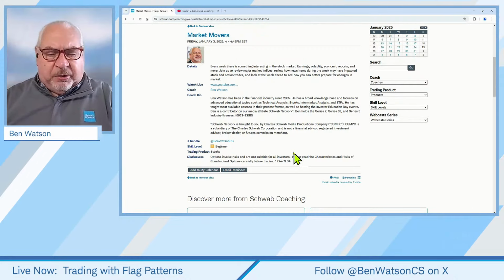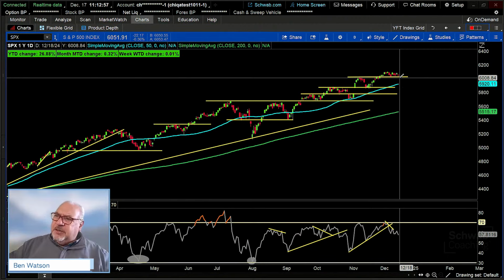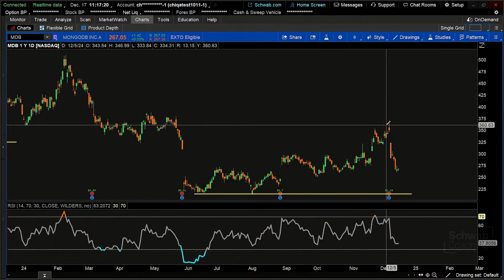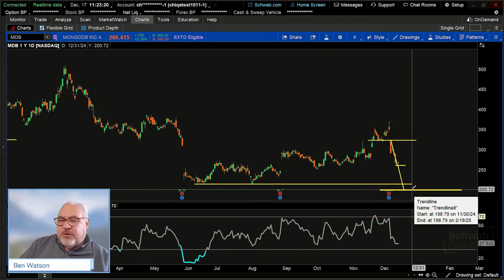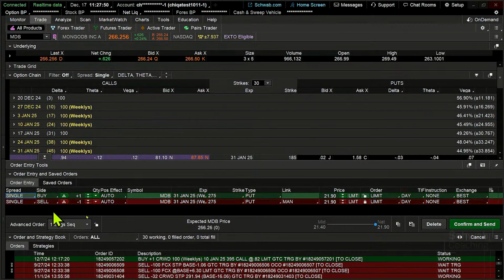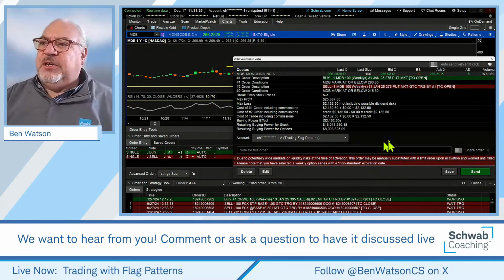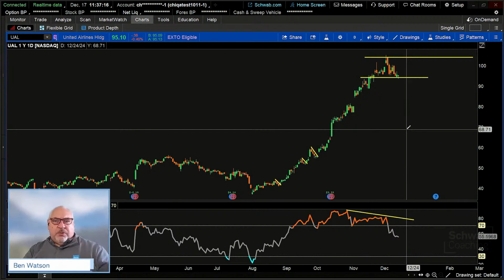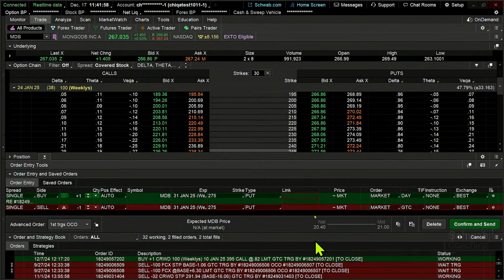Fun With Flags | Trading Flag Patterns | 12-17-24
Trading Flag Patterns | Ben Watson | 12-17-24

In this class, we look at a couple of different ways to trade flag patterns, including long puts, long put vertical spreads, and buy/write Covered Calls. We discuss construction and management of the strategies, as well as look at the anatomy of flags. Finally, we create several illustrative examples using the thinkorswim Desktop paperMoney platform to reinforce the concepts.

Join us to look at recent market activity, from a technical analysis perspective, and participate in an online Q&A session. Find out more about the variety of analysis-related Schwab and 3rd Party tools and resources available to Schwab clients.
1122-26HG

Follow me on X: @BenWatsonCS

0DTE Long Options Webcast:

Flag scans for Schwab thinkorswim:   Not guaranteed for timing or accuracy.